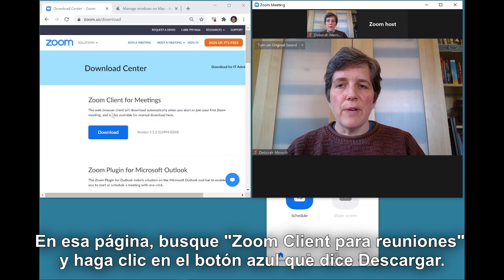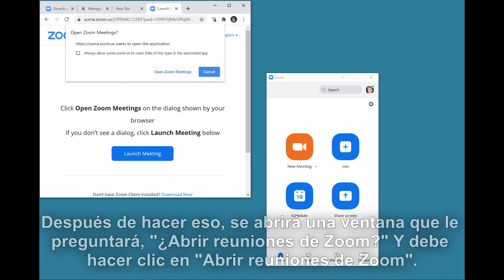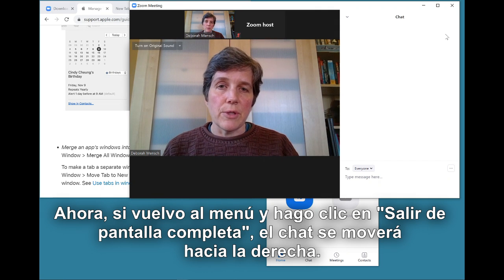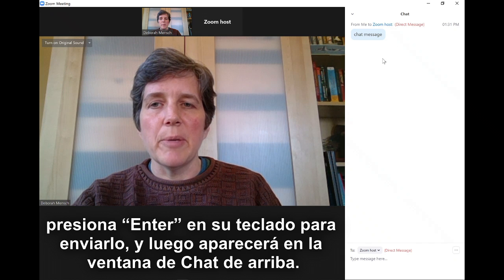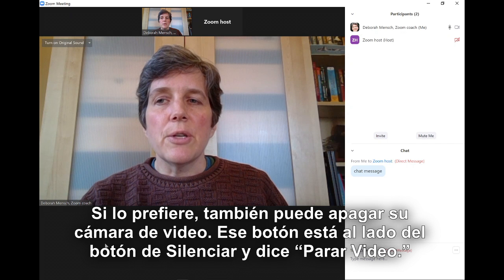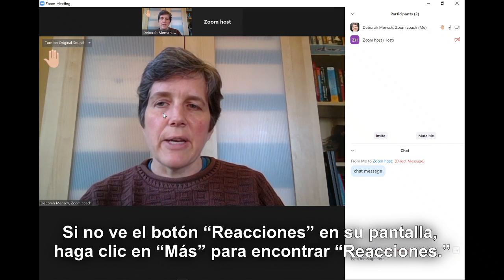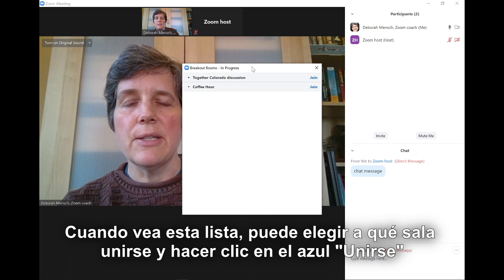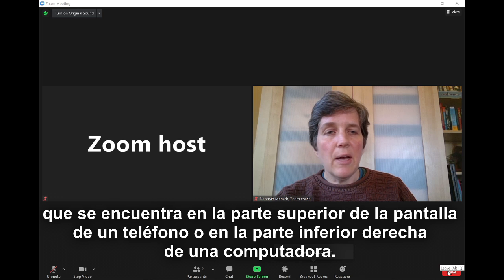Instrucciones en español: cómo descargar y usar Zoom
Este video en inglés, con subtítulos en español, también dice cómo asistir a servicios dominicales de Boulder Valley Unitarian Universalist Fellowship.

Una vez que usted ha descargado y encendido la aplicación Zoom en su computadora, estos enlaces describen cómo cambiar el idioma de Zoom a español. No se puede cambiar el idioma hasta que haya descargado y encendido la aplicación Zoom.